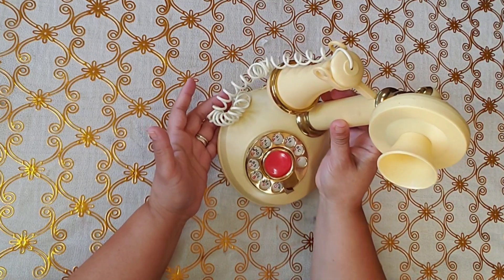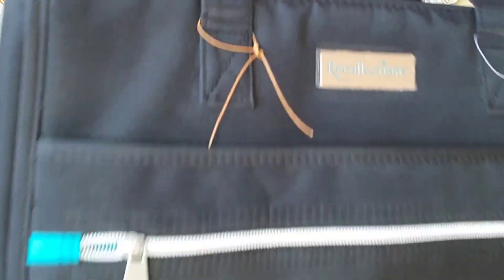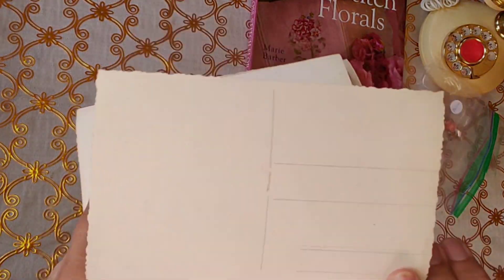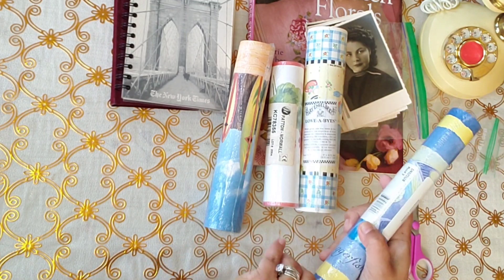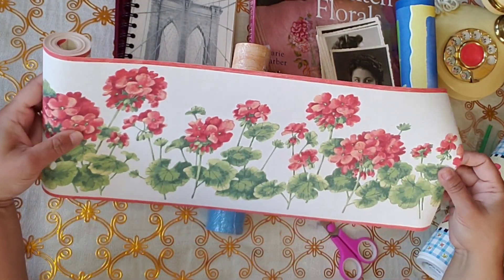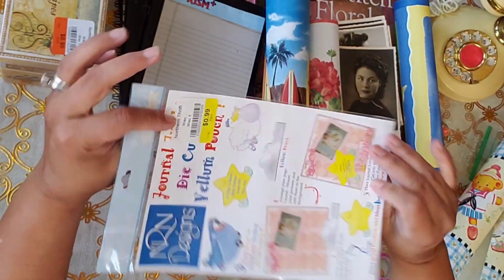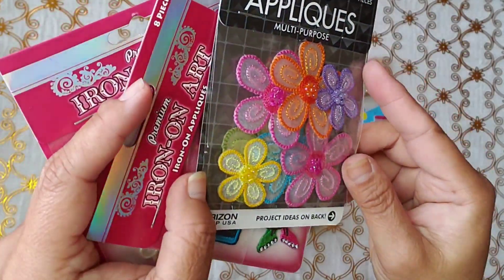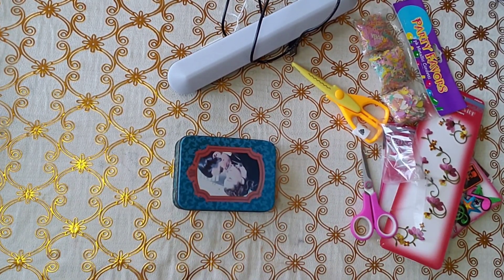THRIFT SHOP HAUL JUNK JOURNAL SUPPLIES